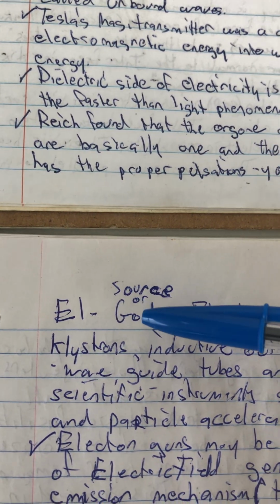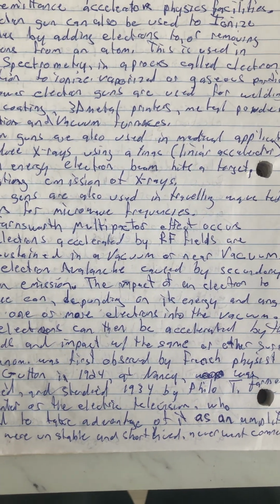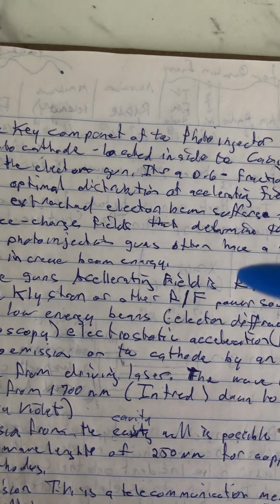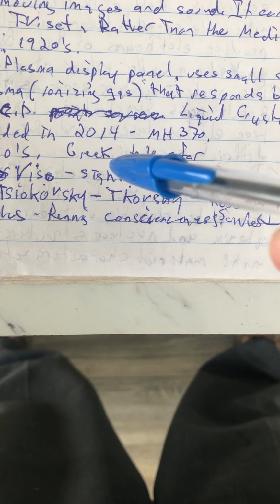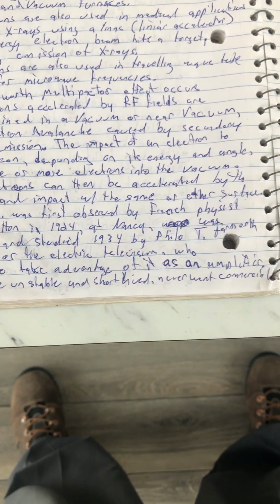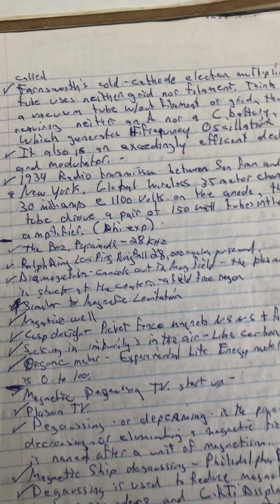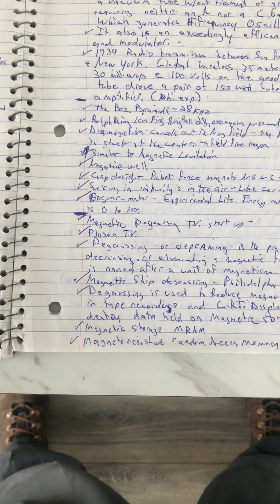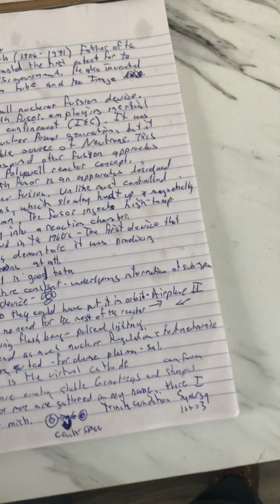The electron gun pt2. The Farnsworth multipactor tube. The Farmsworth fusor. Hot/Cold fusion.